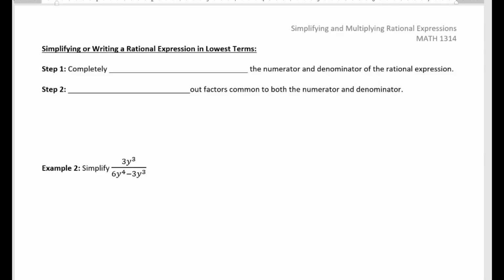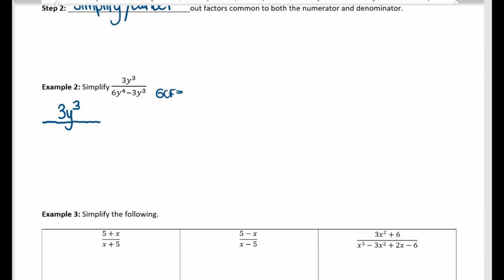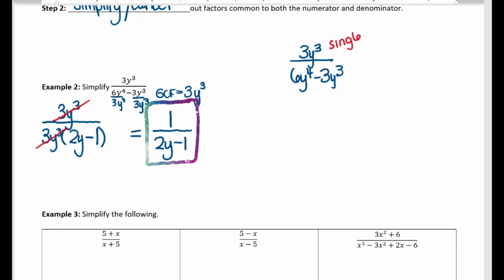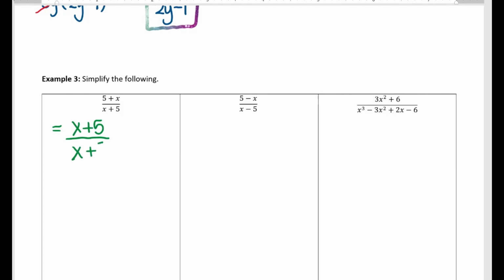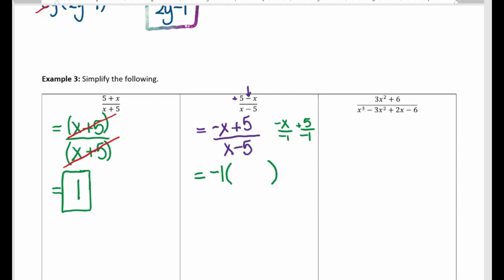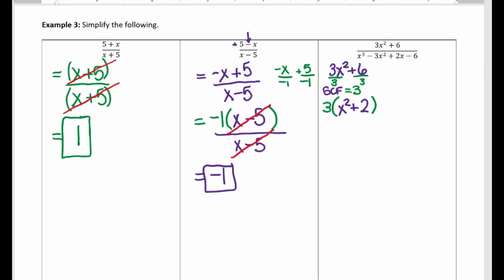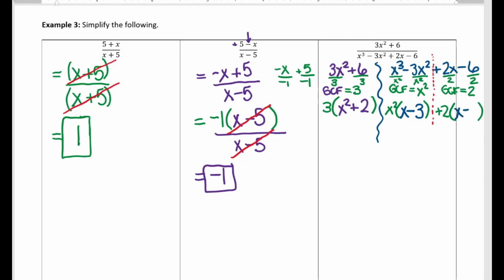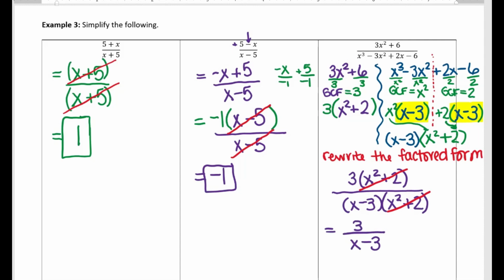Simplifying Rational Expressions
Several examples walk through how to simplify rational expressions, including examples that require and do not require factoring.